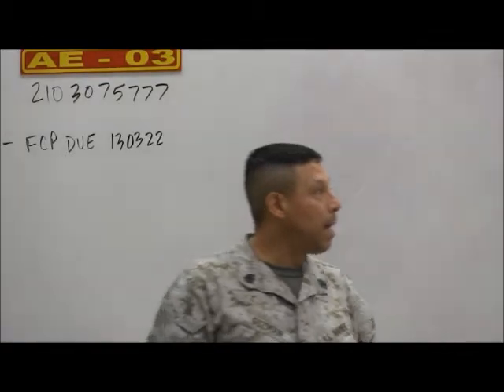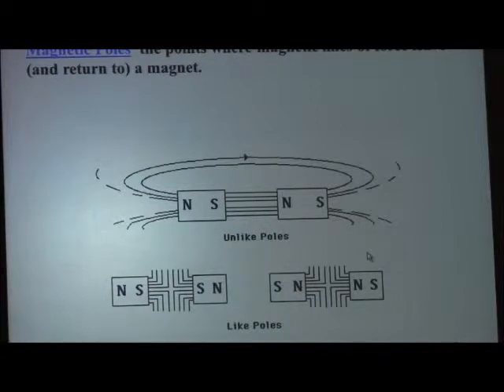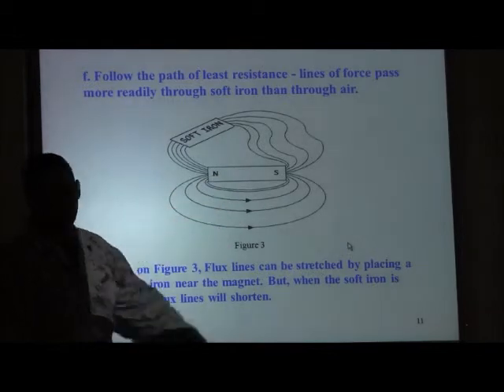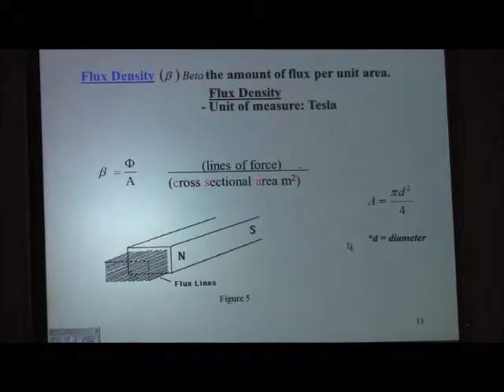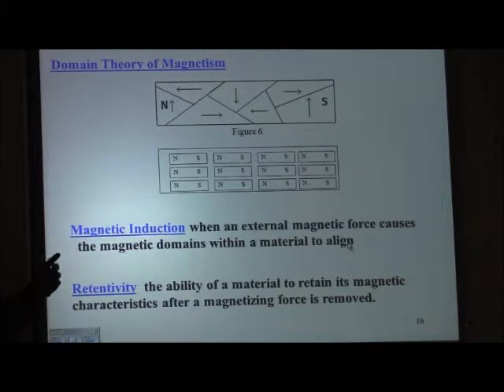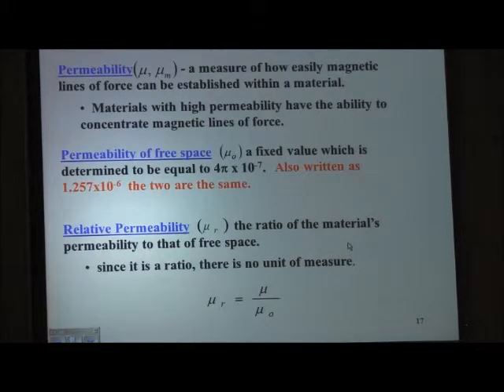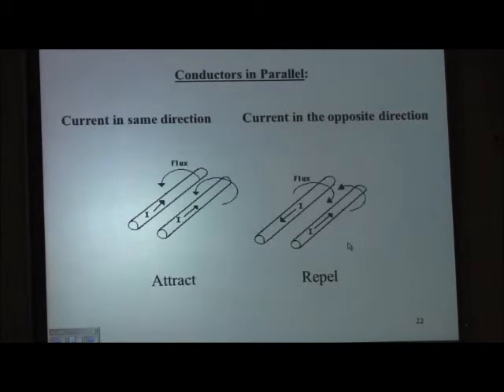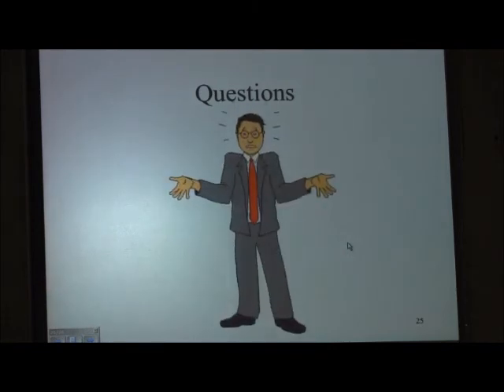AEC 03 Lesson 1